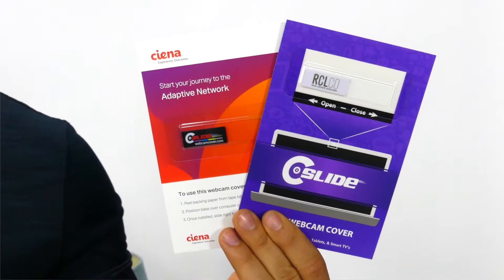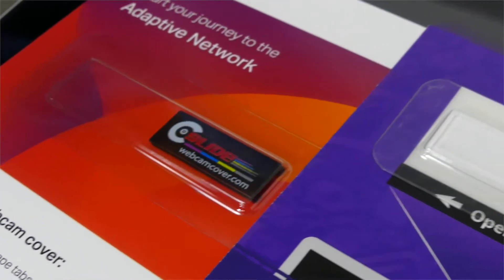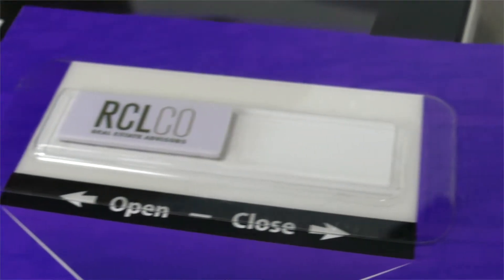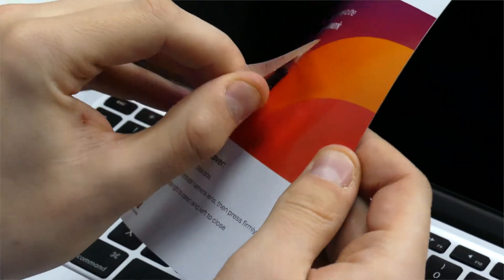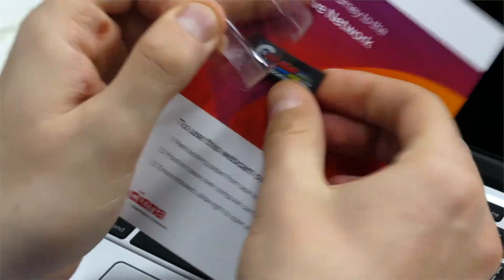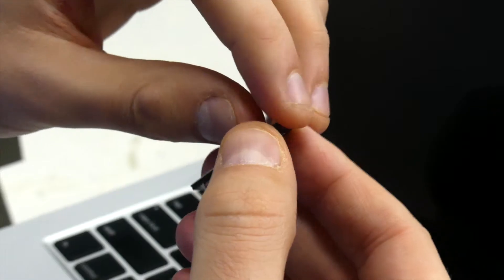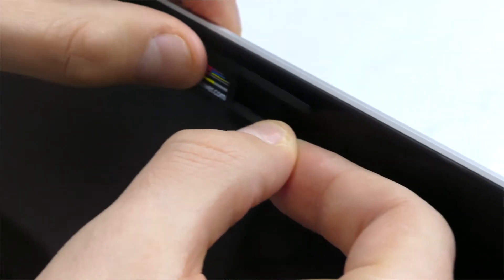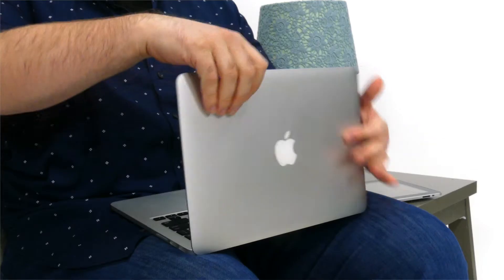Webcam Cover Thin - custom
C-SLIDE Thin is a patented design that works with all laptops, computers, monitors, tablets, Smart TV’s, PS4, Xbox Kinect, and some External Web cameras.